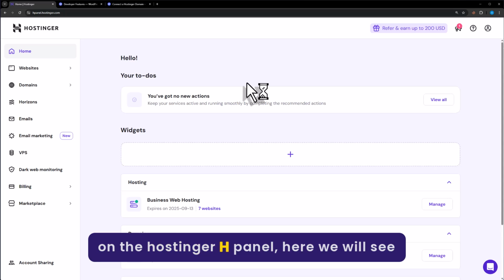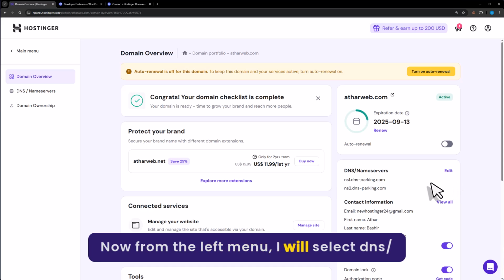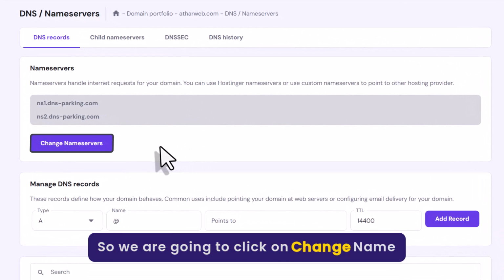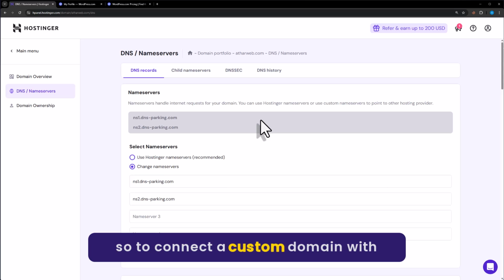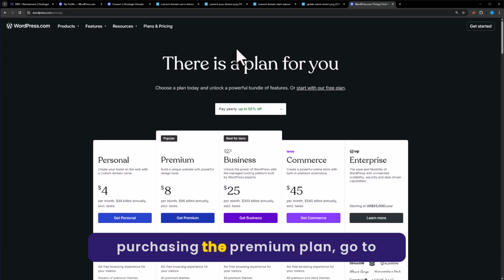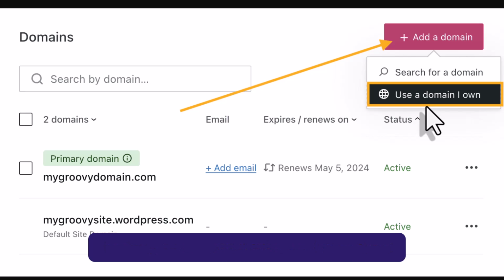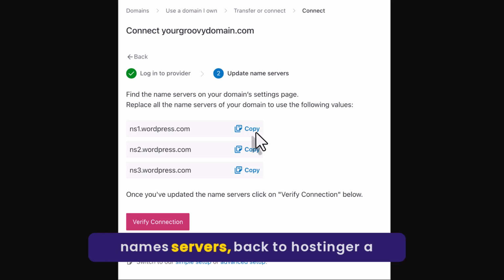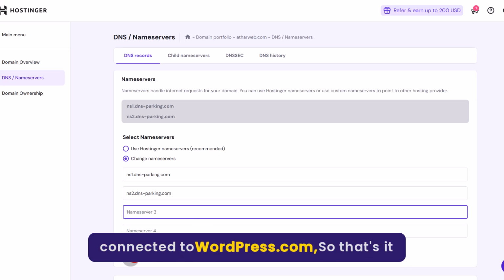How To Use Hostinger Domain In WordPress.com 2026 |Add, Setup, Connect Hostinger Domain To Wordpress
Learn how to use Hostinger domain in WordPress in 2026. In this video, I’ll show you how to add Hostinger domain in WordPress step by step using the Hostinger hPanel. If you want to connect Hostinger domain to WordPress this video is perfect for you. You’ll also learn the complete Hostinger domain setup in WordPress step by step.

In This Video Tutorial You’ll Learn:
1. How To Use Hostinger Domain In Wordpress.com
2. How To Add Hostinger Domain In Wordpress

Follow the simple steps to Use Hostinger Domain In Wordpress.com:

Step # 1: Use Hostinger Domain In Wordpress.com
Log in to your Hostinger H Panel and go to the Domains section. Select your domain, click Manage, then go to DNS/Name Servers and choose Change Name Servers.

Step # 2: Connect Domain on WordPress.com
Purchase a premium plan on WordPress.com. Then go to Add a Domain, select Use a Domain, and enter your Hostinger domain. Copy the WordPress name servers and paste them into Hostinger, then click Save to connect the domain.

That’s it you have successfully Added Hostinger Domain In Wordpress.